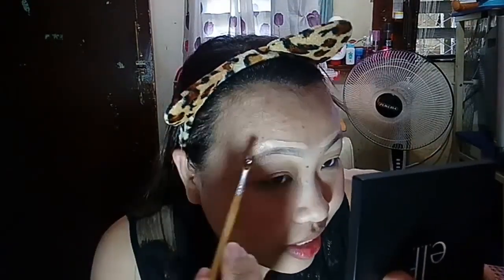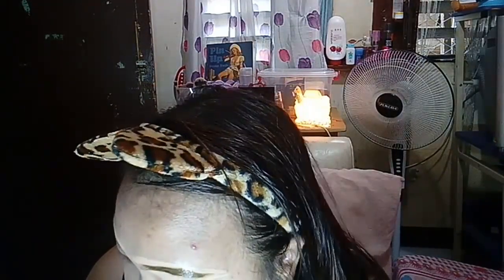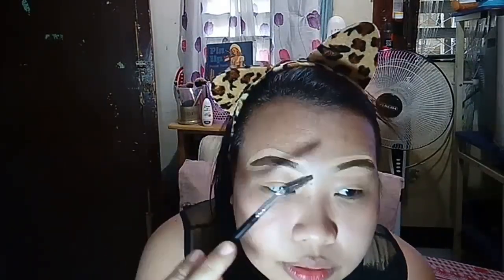10 pesos kilay challenge using hair blacken shampoo|hair coloring|tagalog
This is my version of the 10 pesos kilay challenge na nag viral sa facebook.

Super effective niya guys..kumukulay talaga sya.dapat careful lang talaga sa paglagay para di lumagpas.

Kilay at your own risk.
Ingat lang guys ha.at make sure mag skin test kayo lalo na if prone kayo sa mga allergies o sensitive yong skin niyo.

So far..okay naman ang kilay ko.
Wala naman akong naramdamang kati o hapdi.

Again iba iba tayo ng skin..kaya make sure to do the safety precautions before doing the challenge.❤❤❤

This video is not sponsored/paid unless stated.All the products used/mentioned in this video are all purchased by me.Thank you❤